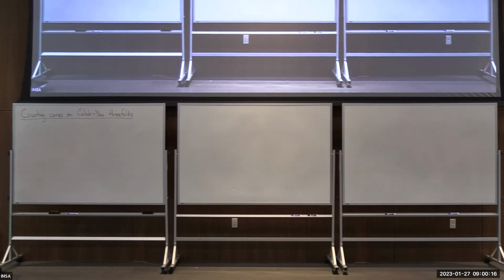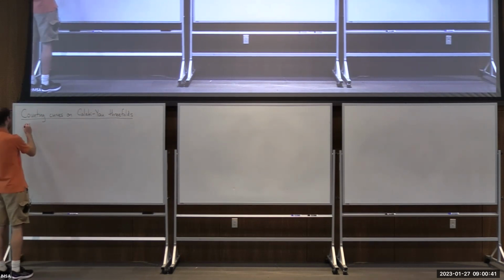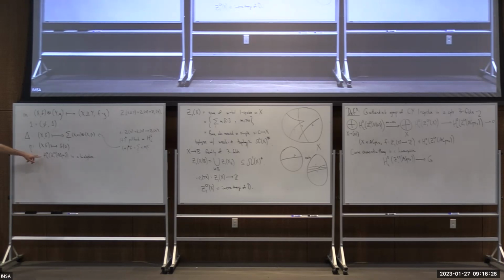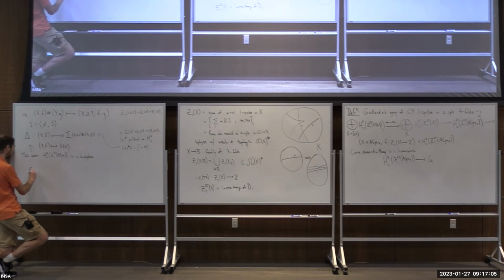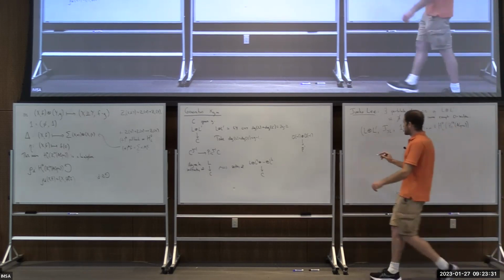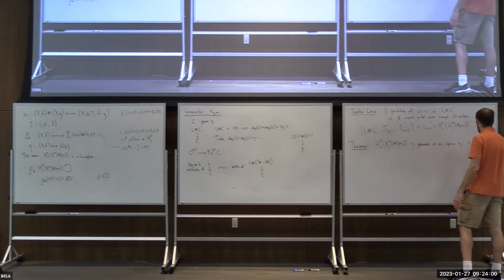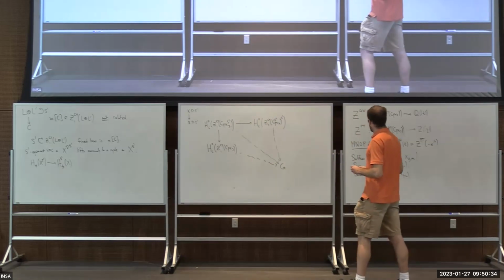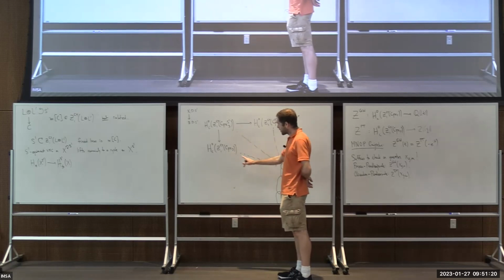Homological Mirror Symmetry: John Pardon, Simons Center: Counting Curves on Calabi--Yau Threefolds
John Pardon, Simons Center, Stony Brook: Counting Curves on Calabi--Yau Threefolds

We introduce the Grothendieck group of Calabi--Yau 1-cycles on almost complex threefolds, which is the "universal" way of counting curves in Calabi--Yau threefolds.  Recent work of Ionel--Parker and Doan--Ionel--Walpuski on the Gopakumar--Vafa conjecture can be viewed as a calculation of this group.  We explain how to adapt everything to the setting of complex (as opposed to almost complex) threefolds.  A corollary of this discussion is that the MNOP conjecture relating Gromov--Witten and Donaldson--Thomas/Pandharipande--Thomas invariants of complex Calabi--Yau threefolds follows from the special case of local Calabi--Yau's, where it is known by work of Bryan--Pandharipande and Okounkov--Pandharipande.  This is work in progress.